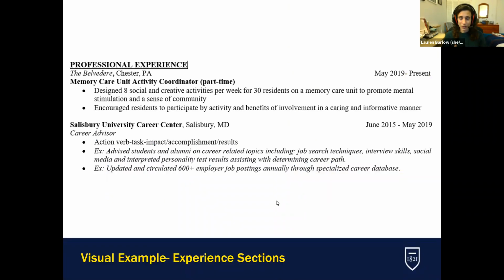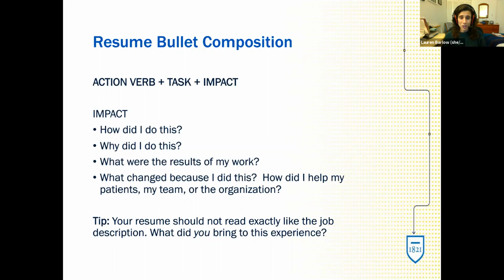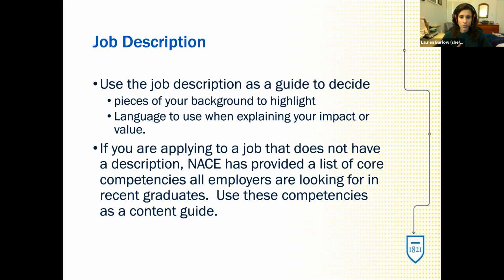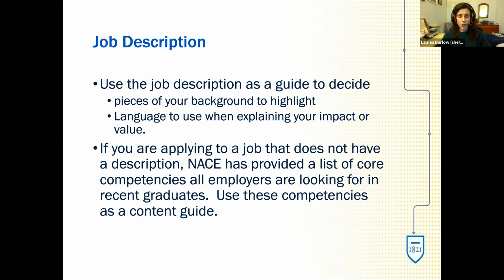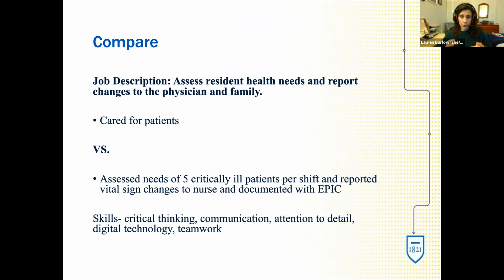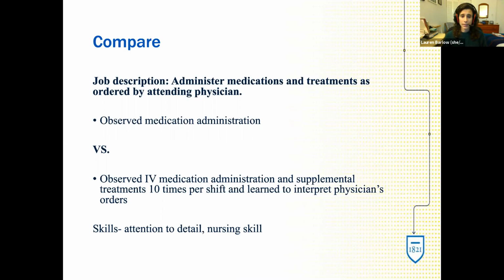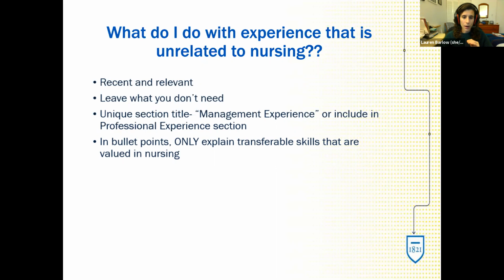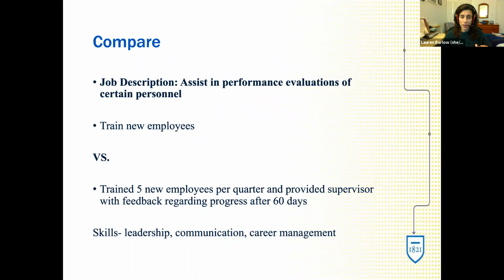Bullet Point Composition